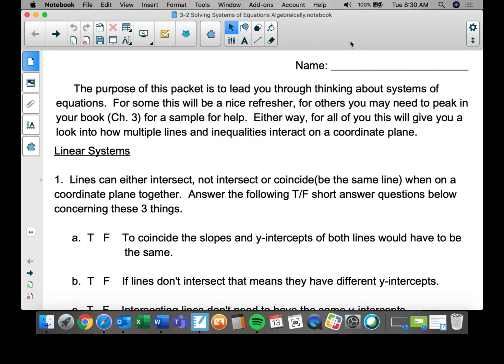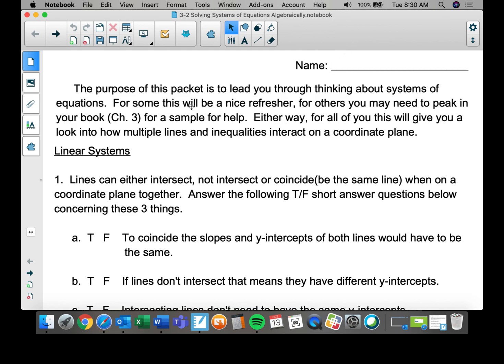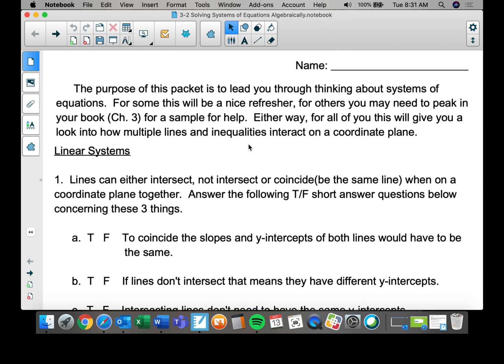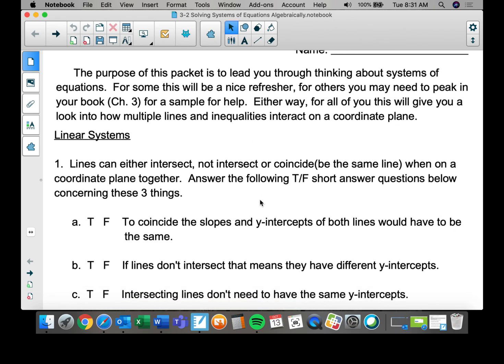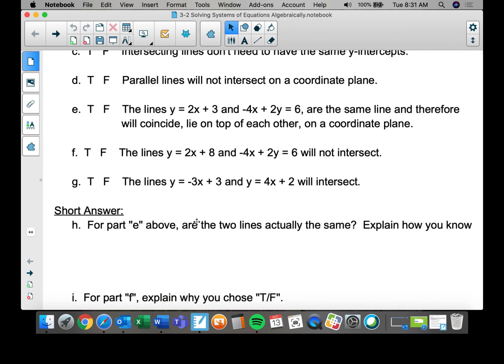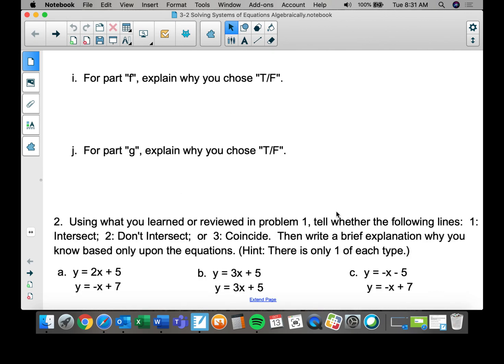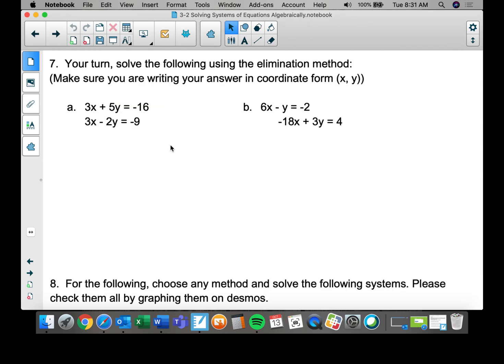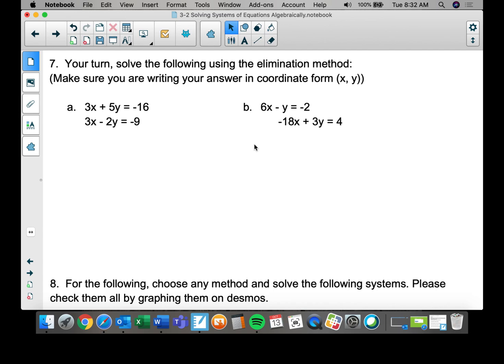Lesson 3-2 (Day 1)